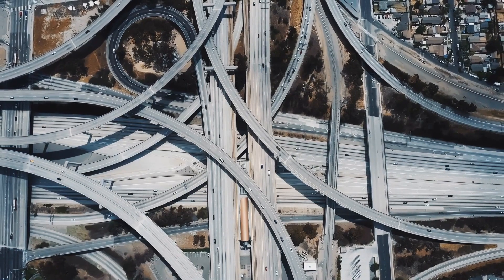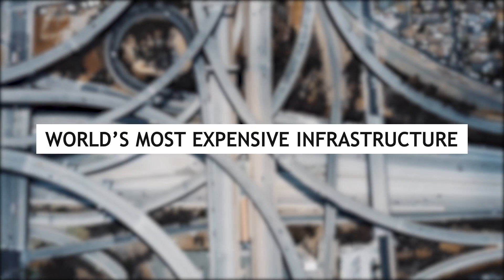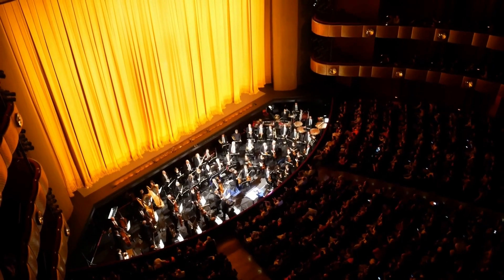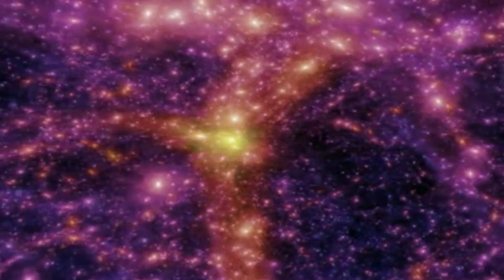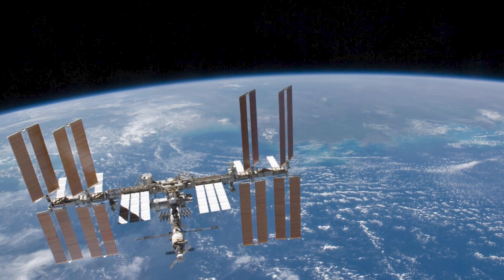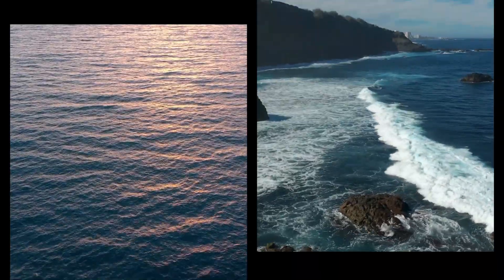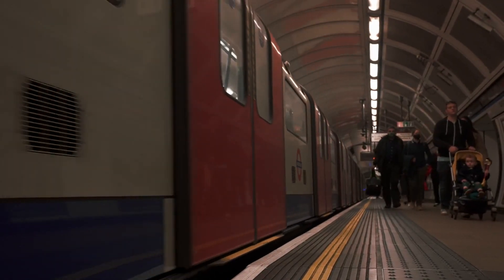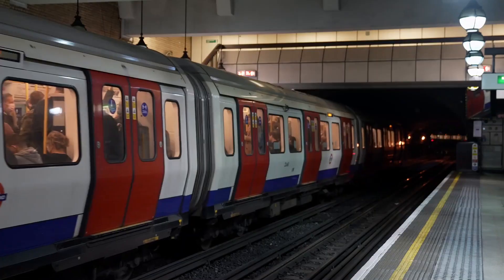WORLD’S MOST EXPENSIVE INFRASTRUCTURE OF ALL TIME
Have you ever wondered what it takes to build the world's most expensive infrastructure? From towering skyscrapers and cutting-edge airports to massive bridges and sprawling highways, these projects push the limits of engineering and architecture. But what makes them so expensive? Is it the materials used, the manpower required, or the sheer scale of the projects? In this video, we’ll take a closer look at some of the world’s most expensive infrastructure projects and discover what makes them so unique. From the Petronas Towers in Malaysia to the Hong Kong-Zhuhai-Macau Bridge in China, to the Burj Khalifa in Dubai, we’ll examine the challenges and triumphs of building these awe-inspiring structures.
In this video, we are going to show you the “WORLD’S MOST EXPENSIVE INFRASTRUCTURE”